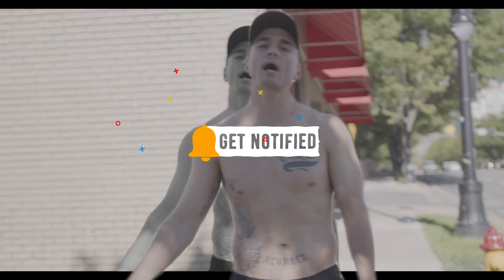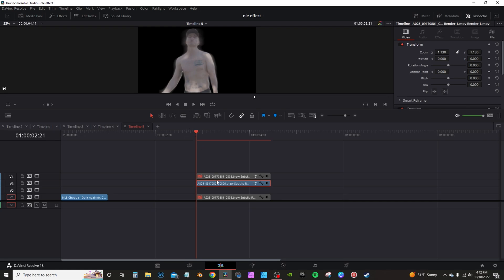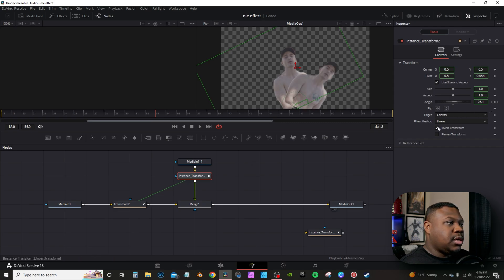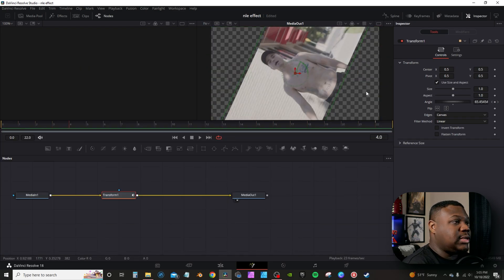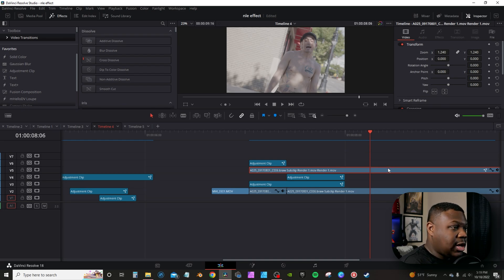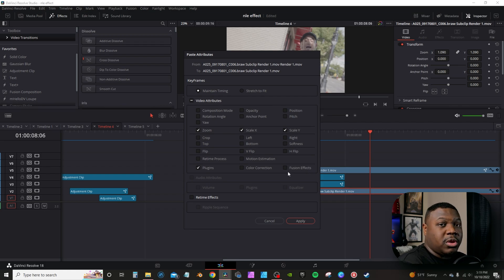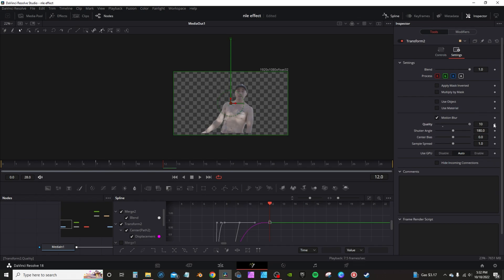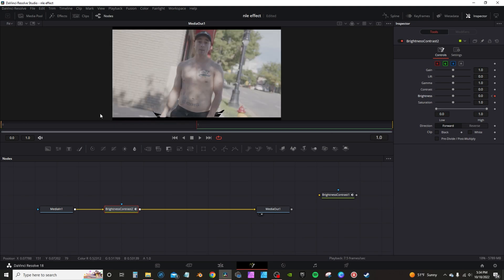Davinci Resolve 18 Tutorial -Music Video Effects 2022 Part 7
In Davinci Resolve 18 Tutorial, I remake some MUSIC VIDEO EFFECTS from NLE Choppa - Do It Again music video.

link to the footage used in the tutorial
@David Alvarez (Alviverse)